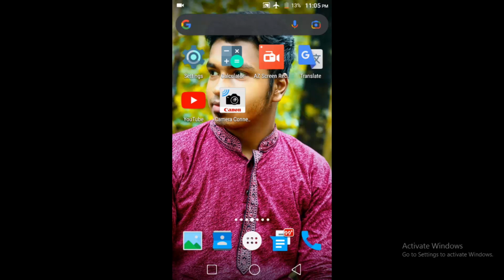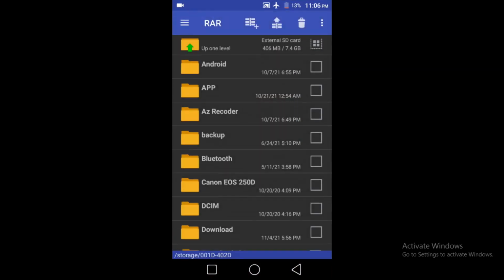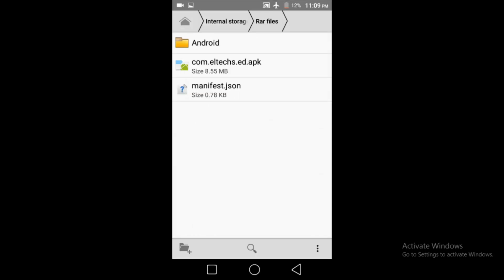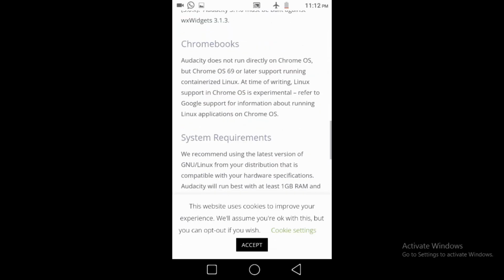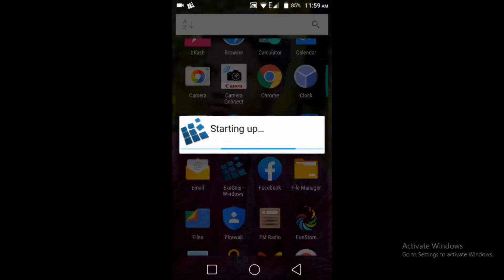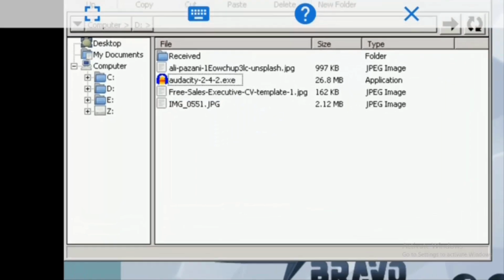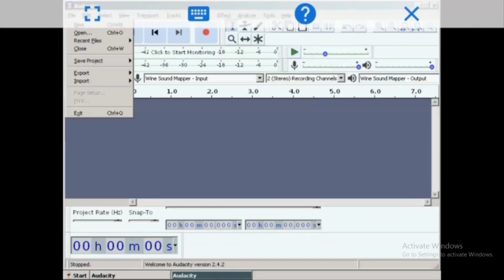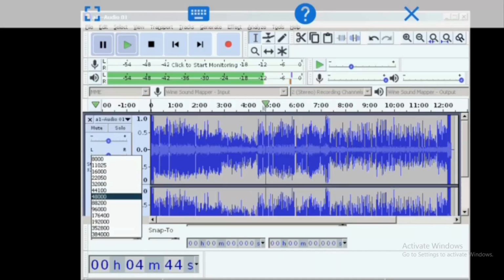Finally! Audacity on Android - How to Download & Install Audacity on Android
Emulator :  ( Search in Google) It's a Paid Application 🙂